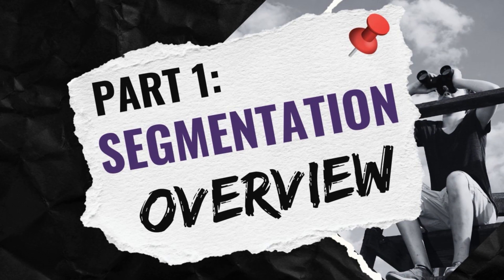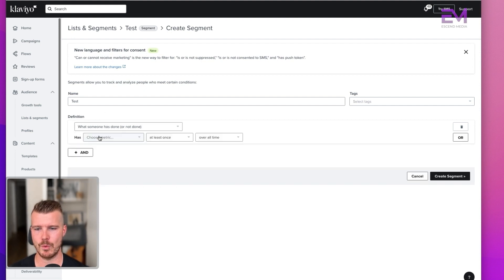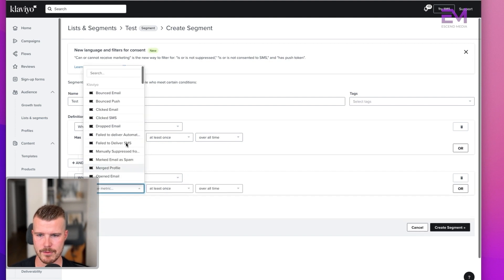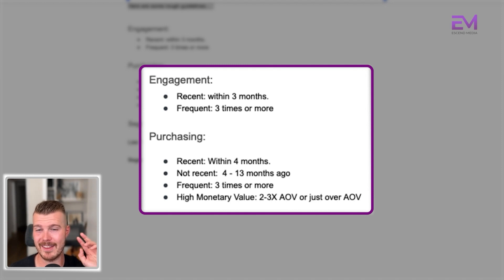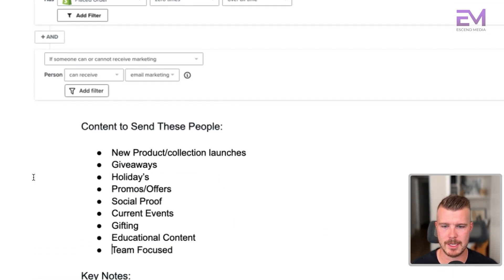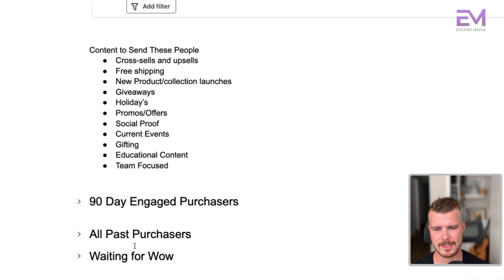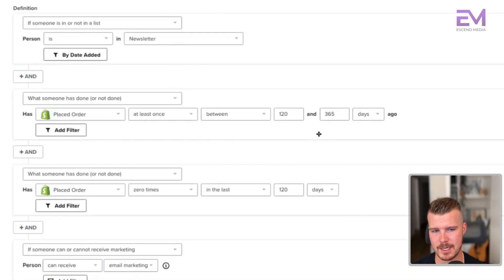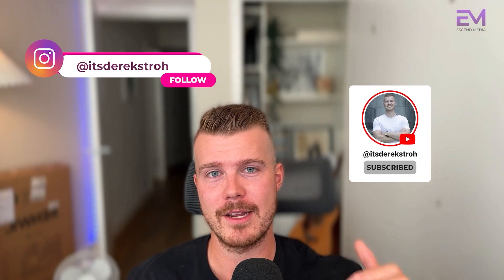Email Segmentation | Best Ways to Segment Your Emails on Klaviyo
In this video I run through email segmentation and the best ways to segment your emails on klaviyo. This is the first part of a 3 part series.

Part 1: Segmentation Overview
Part 2: How to Segment
Part 3: Main Segments You Want to Use